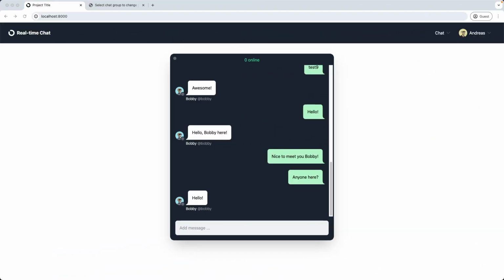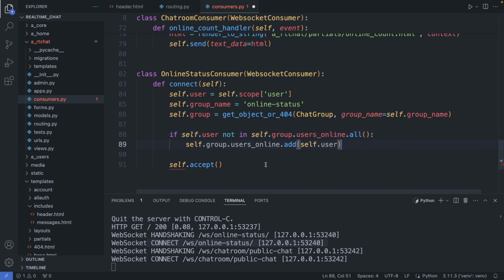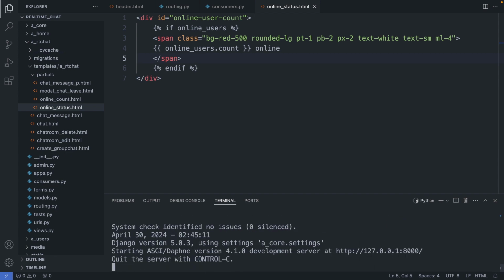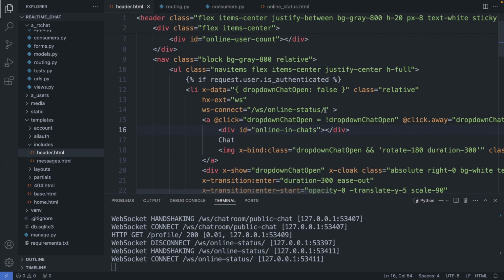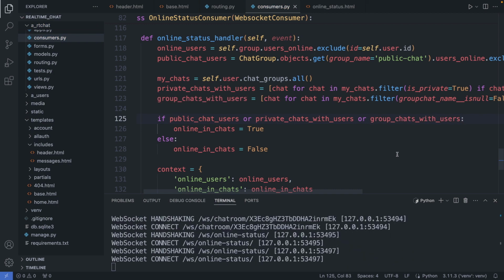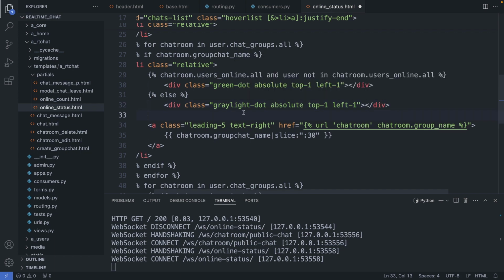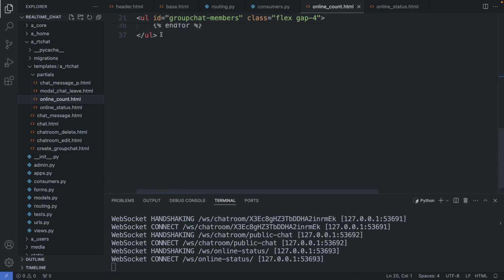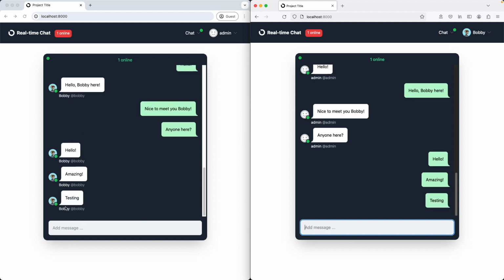Live Activity Monitoring - Real-Time Chat app - Part 8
In this video we will implement online trackers to see if people are online and in which chatroom.

0:00 Demo
2:20 Online User Count
10:55 Users Online in Chats
20:44 Dropdown Online Tracker
26:30 Online Tracker on Messages